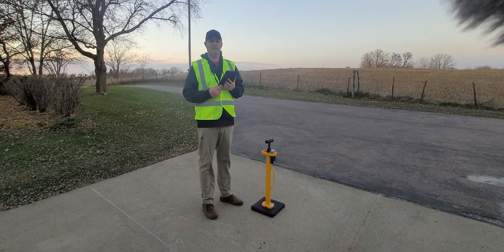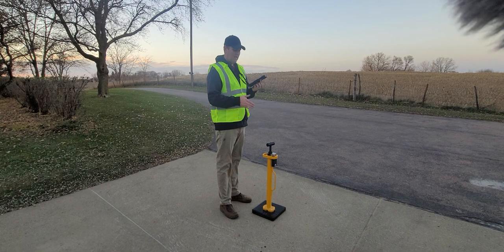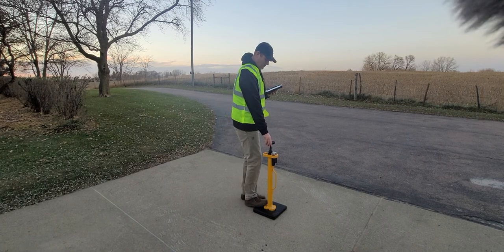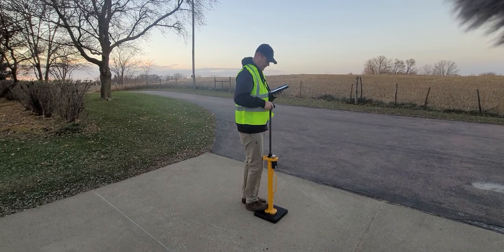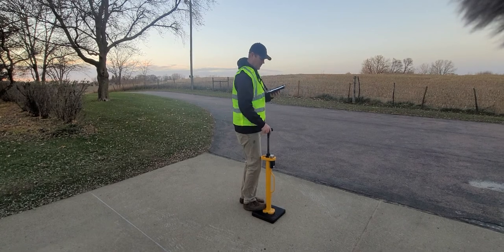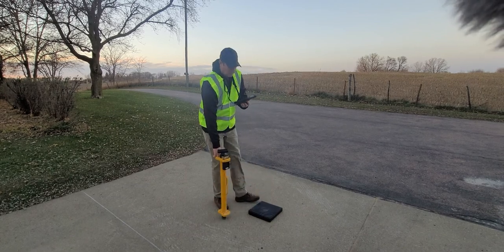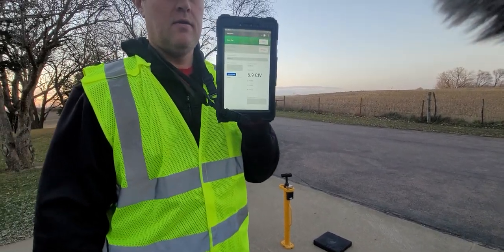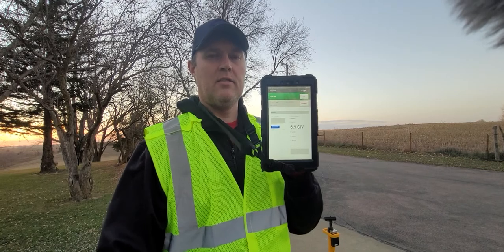Clegg Hammer baseline reading